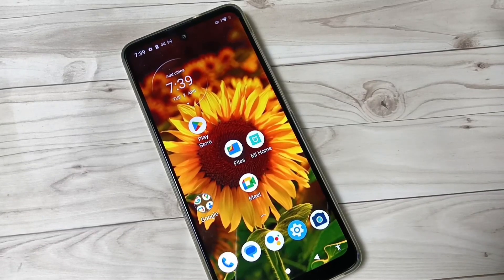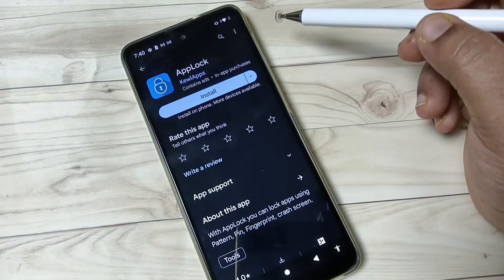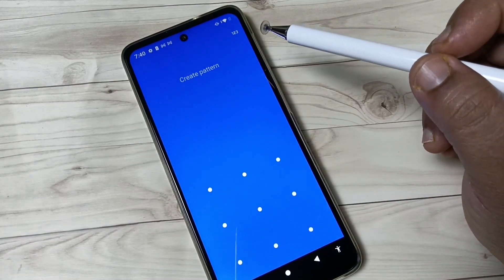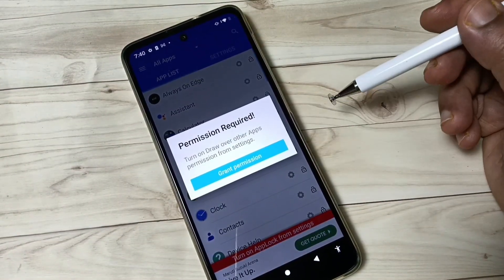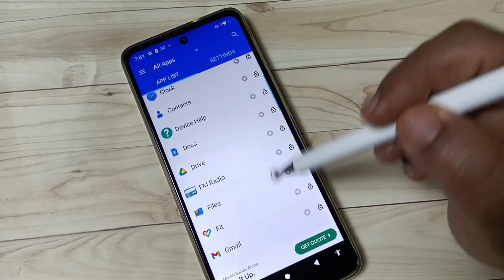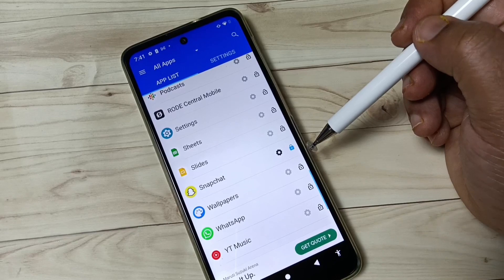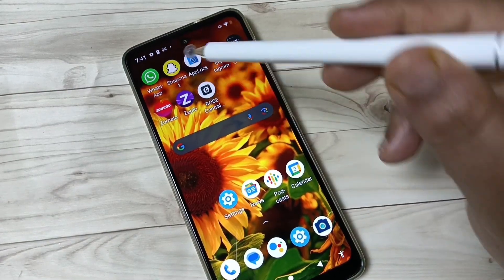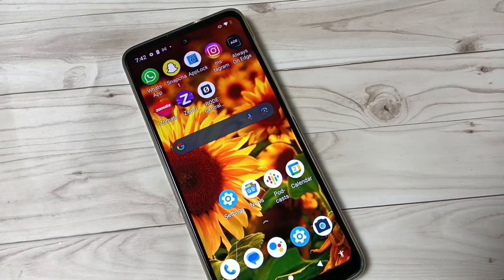Moto g04 | How To Lock Apps in Moto g04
Hi friends this video shows you that " How to lock apps in Moto g04. "